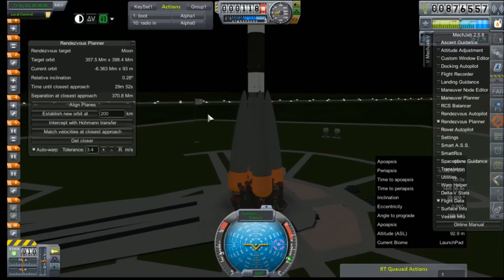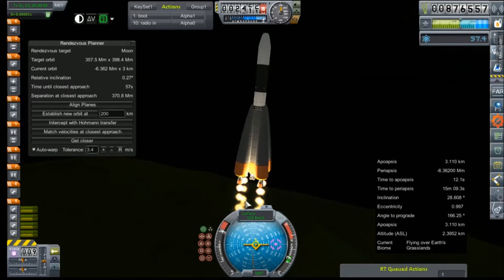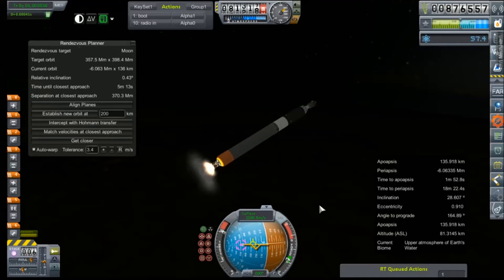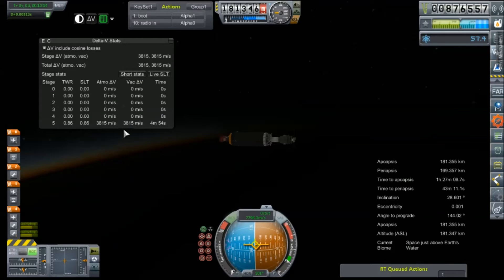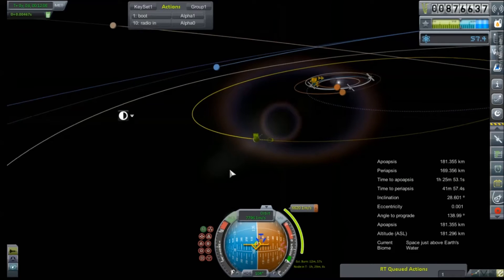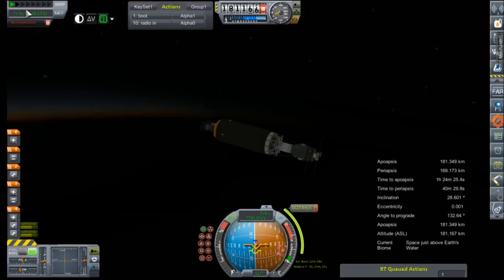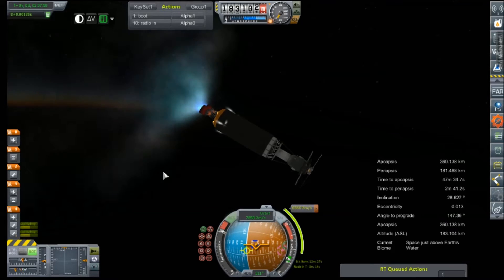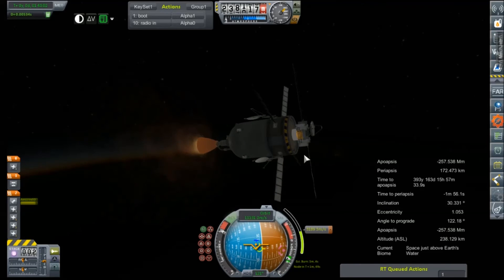KSP RP-0 # 83 Jupiter 2 Launch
The Jupiter 1 failure has put all the pressure on the Jupiter 2 mission to succeed!

Mod List for this Series:

Toolbar
Contract Configurator
Contract Packs
Custom Barn Kit
Deadly Reentry
Diazo
Dmagic Utls
Engine Group Controller
FAR
Firespitter (core)
Impact Science
Kerbal Renamer
Kopernicus
KSC Switcher
MagiCore
MagicSmokeIndustries
MainSailor
PlanetShine
Procedural Fairings
Procedural Parts
RCS Build Aid
Real Chute
Real Fuels
Real Heat
Realism Overhaul
Real Plume
Remote Tech
RP-0
Scansat
Scatterer
Ship Manifest
Smoke Screen
Solver Engines
StretchySNTextures
SXT
Taerobee
Test Flight
Texture Replacer
Thunder Aerospace
TriggerTech
TweakScale
VenStock Revamp
ModuleManager